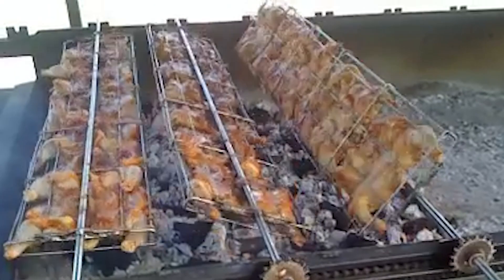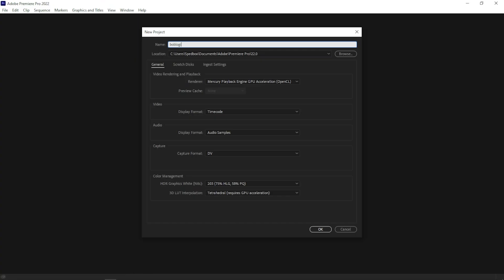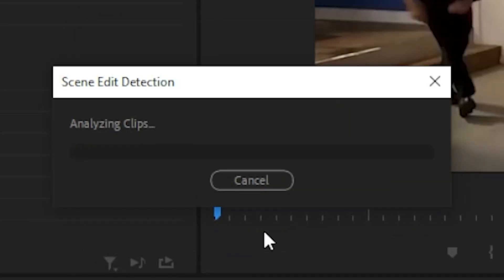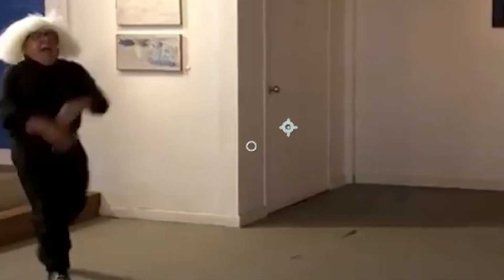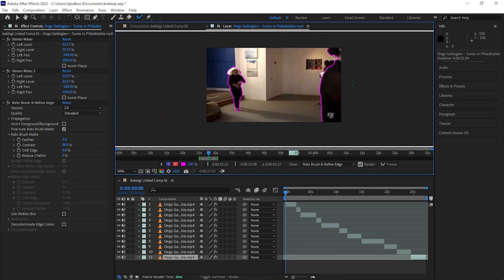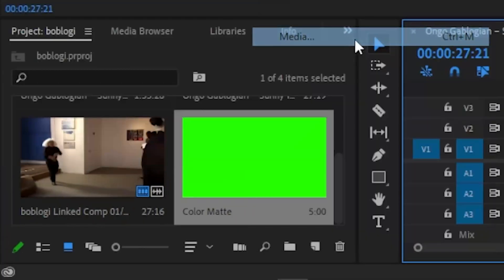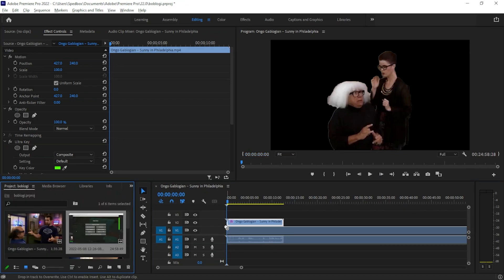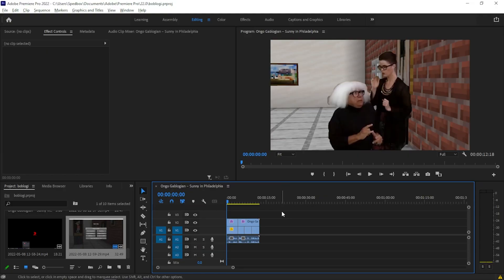How to Rotoscope in 2022 | After effects / Premiere Pro | Tutorial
Epic rotoscoping tutorial